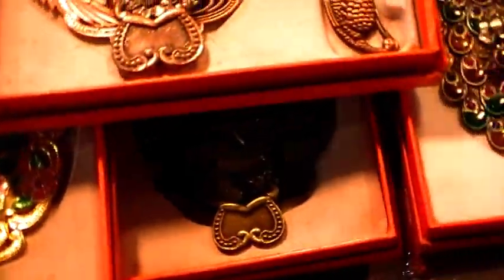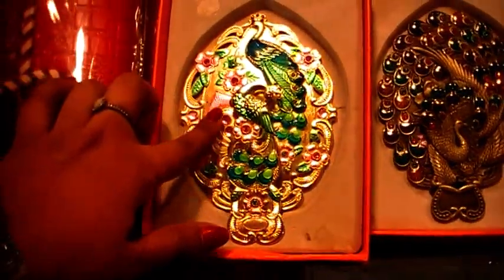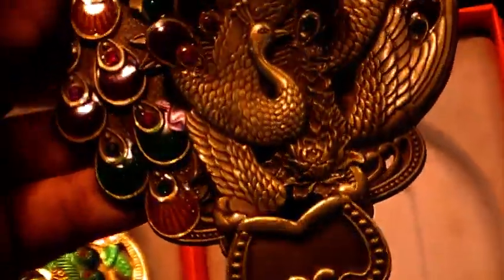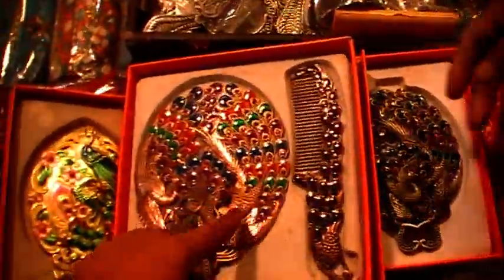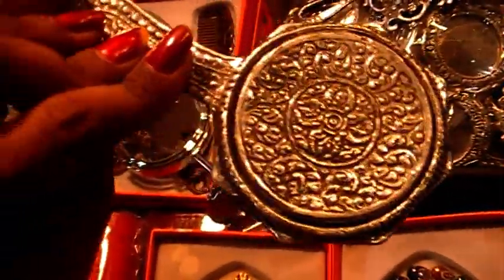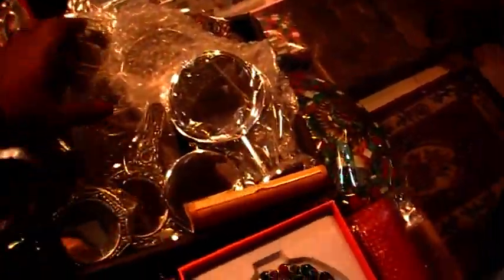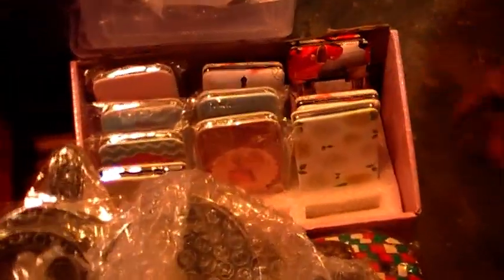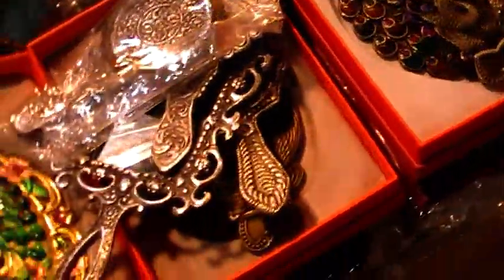সস্তায় কিনুন, সৌখিন আয়না-চিরুনী কালেকশন, আপুদের জন্য।। Ladies Pocket Mirror Price.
Konock Chowdhury